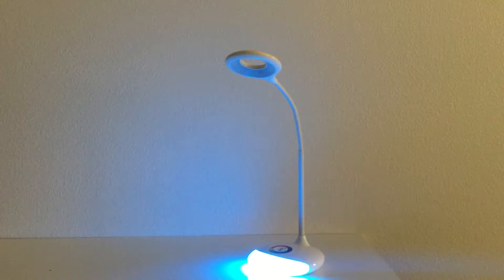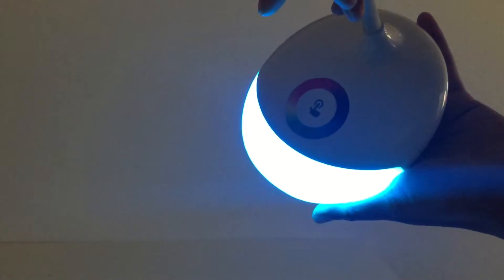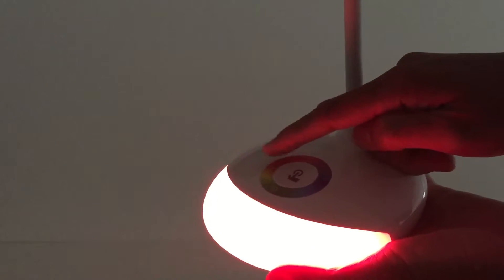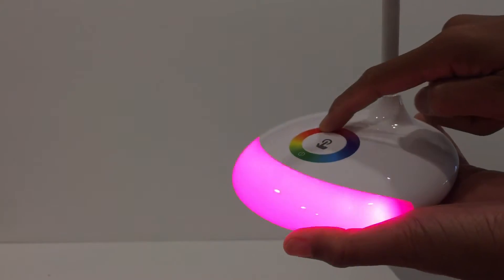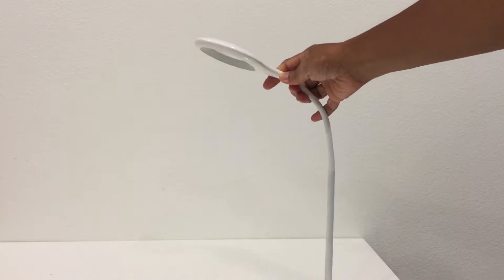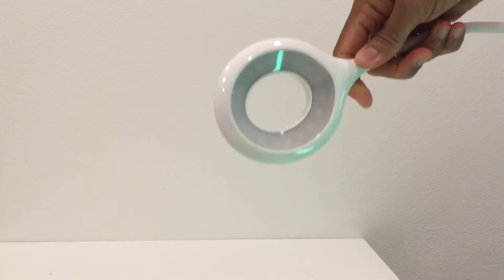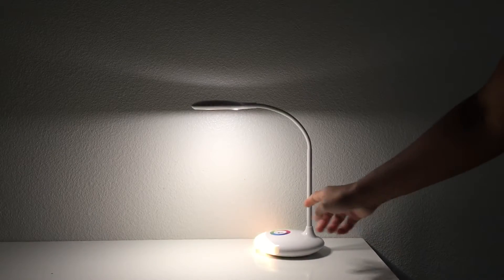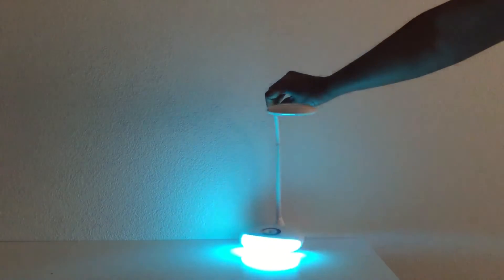LED Desk Lamp Nightlight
I received this product at a discounted price in exchange for my honest/unbiased review during its promotional period.